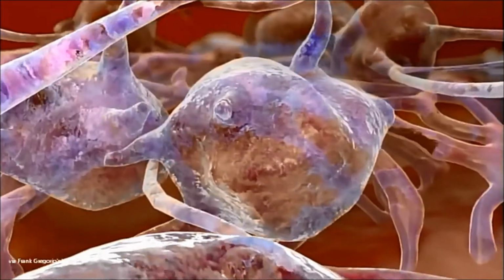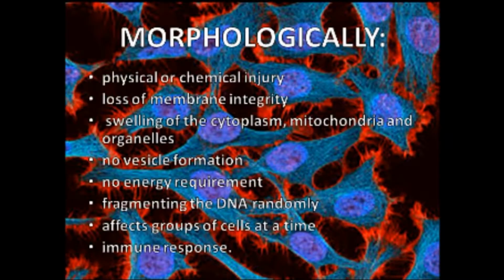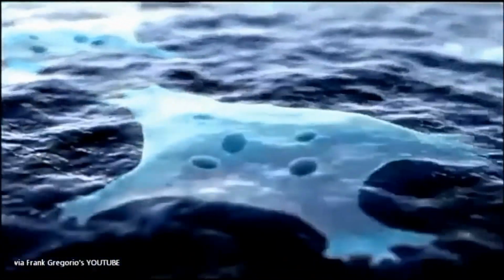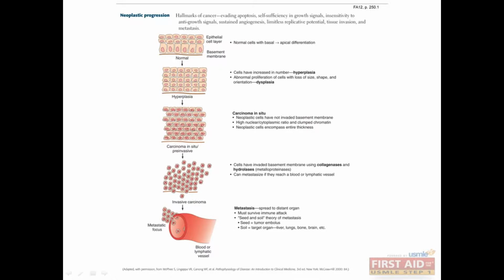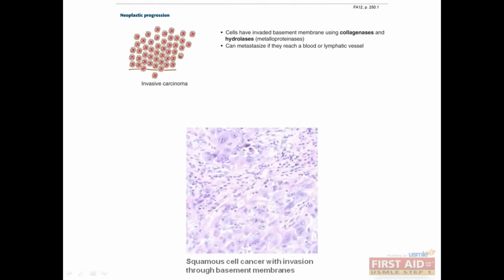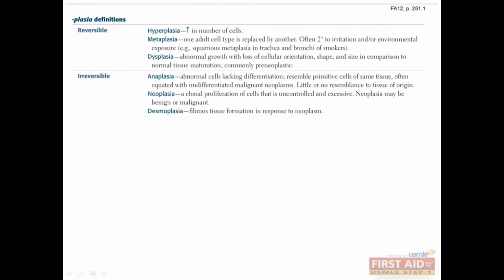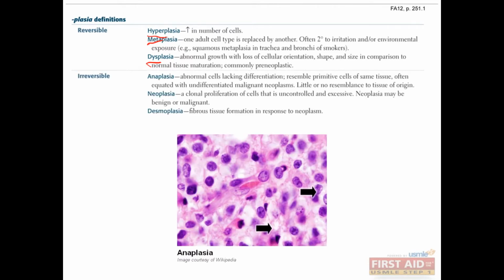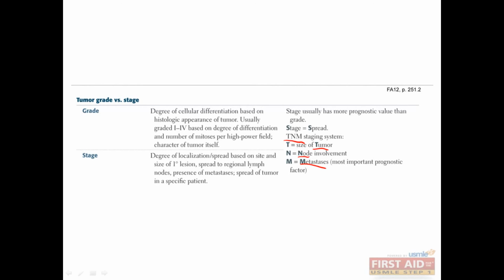neoplasia ( necrosis vs apoptosis )